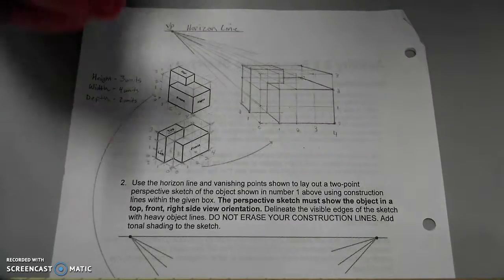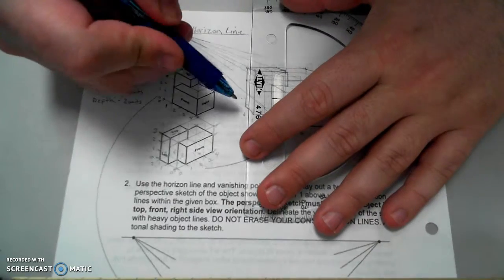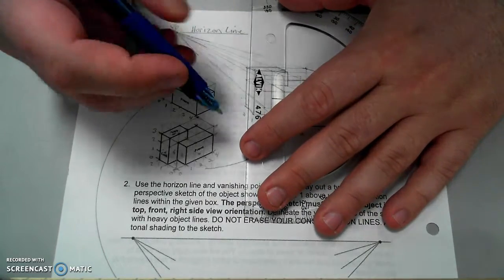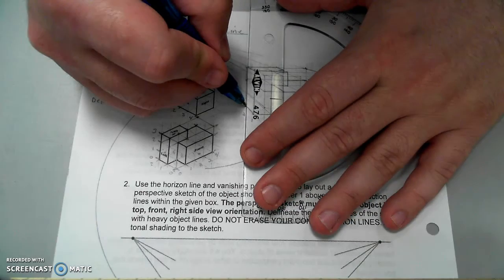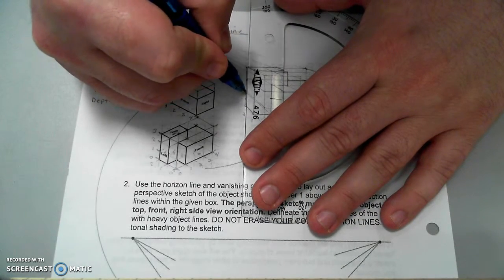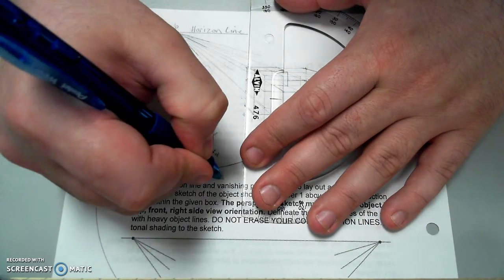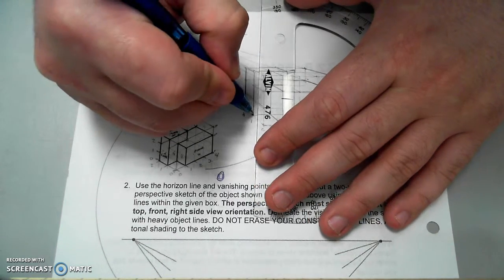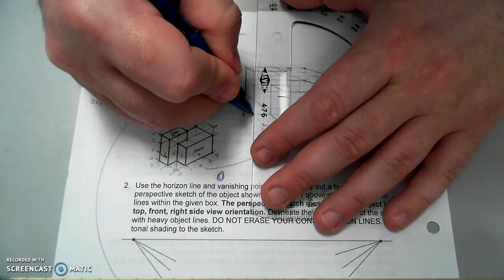1-Point Perspective Sketch (Part 2) - Interior Faces & Pen Delineation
This is a video guide to help students in IED complete Activity 2.2 #1 - One Point Perspective.